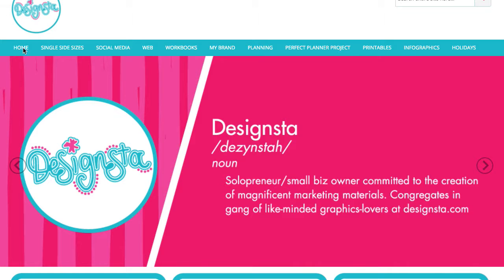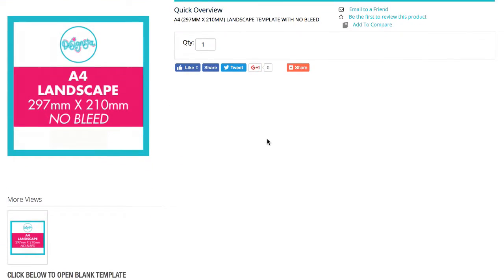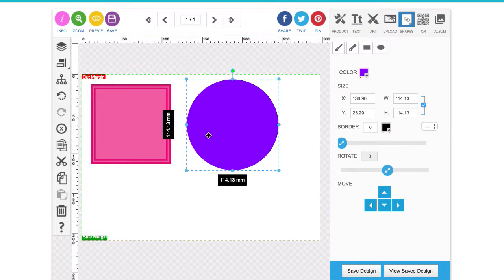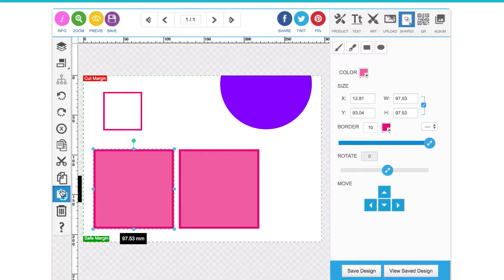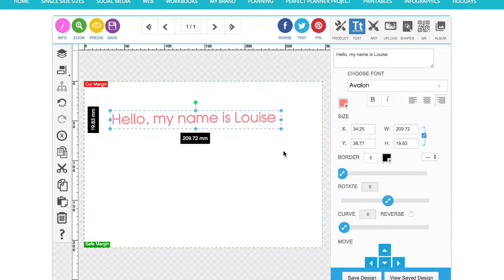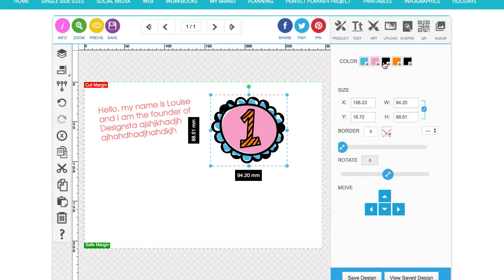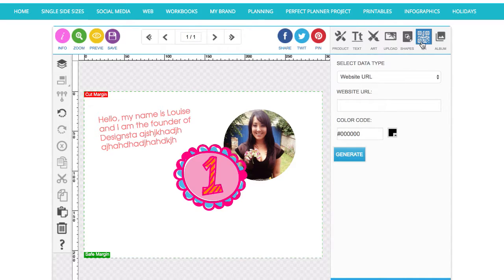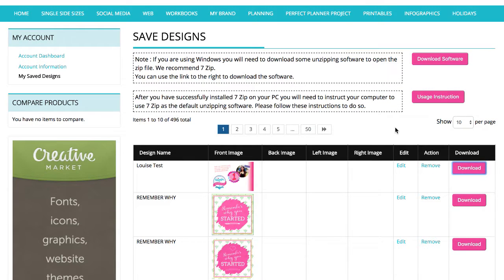Designsta New Member Introduction Video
Welcome to Designsta! Before you get started I recommend you watch this video so that you can get to grips with the basic functions and features of the platform.

I hope you enjoy your introduction to Designsta.

Louise xx